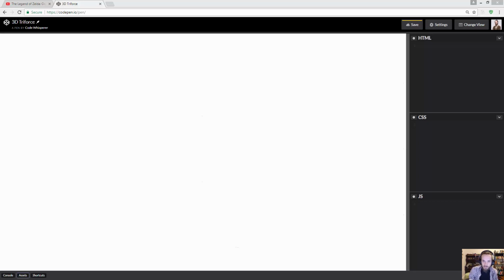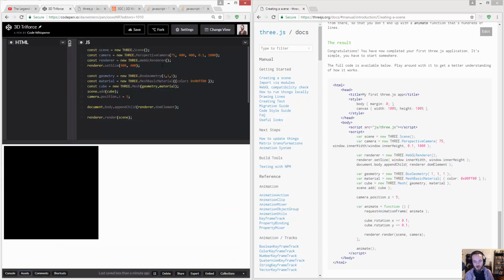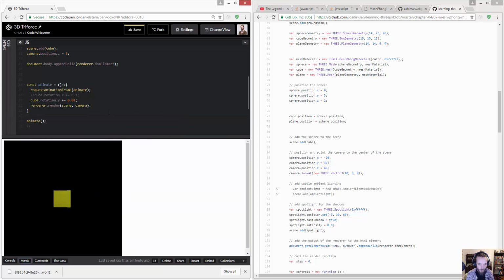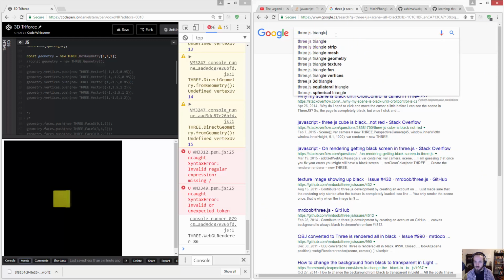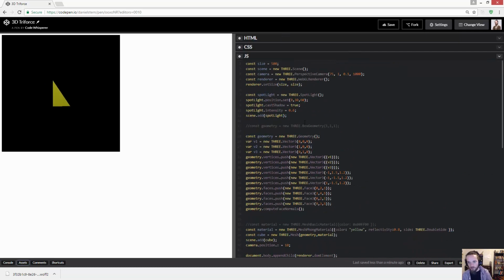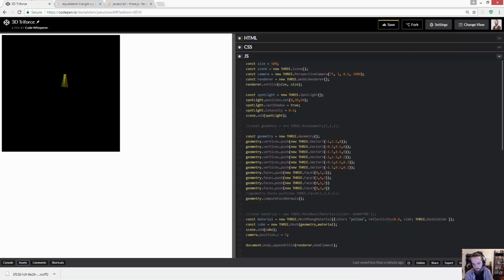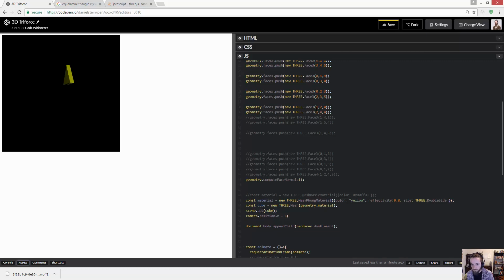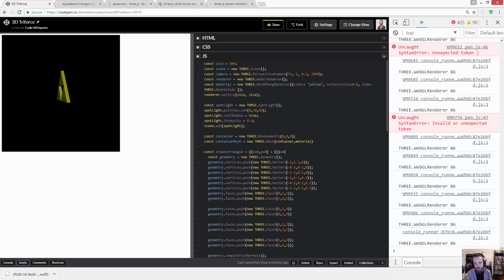JavaScript 3D Triforce! - Code Along with the Code Whisperer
In this exciting clip, we make an animated and fully 3D triforce... using just JS!